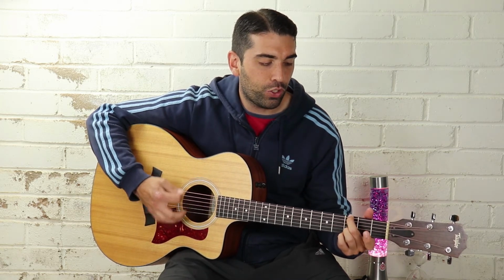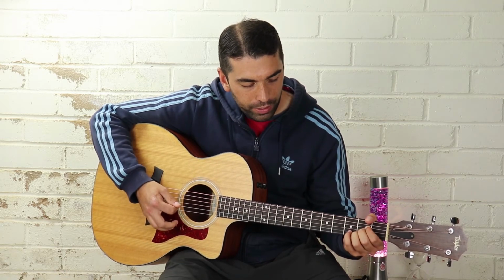Bad Moon Rising Guitar Tutorial | CCR - Creedence Clearwater Revival | Climate Change Protest Song!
I had a lot of fun with this song.  Hope you enjoy learning and playing this one for your self!

"Bad Moon Rising" is a song written by John Fogerty and performed by Creedence Clearwater Revival. It was the lead single from their album Green River and was released in April 1969, four months before the album. The song peaked at No. 2 on the Hot 100 on 28 June 1969, blocked by "Love Theme from Romeo and Juliet" by Henry Mancini, and reached No. 1 on the UK Singles Chart for three weeks in September 1969 (see 1969 in music). It was CCR's second gold single.

In 2010, Rolling Stone ranked it No. 364 on its "500 Greatest Songs of All Time" list.

Lyrics
I see a bad moon a-rising
I see trouble on the way
I see earthquakes and lightnin'
I see bad times today

Don't go 'round tonight
It's bound to take your life
There's a bad moon on the rise

I hear hurricanes a-blowing
I know the end is coming soon
I fear rivers over flowing
I hear the voice of rage and ruin

I hope you got your things together
I hope you are quite prepared to die
Look's like we're in for nasty weather
One eye is taken for an eye

Oh don't go 'round tonight

Don't go around tonight
Well, it's bound to take your life

Songwriters: John C. Fogerty